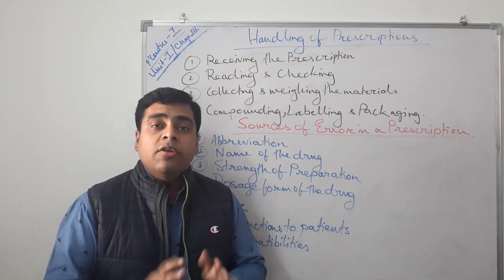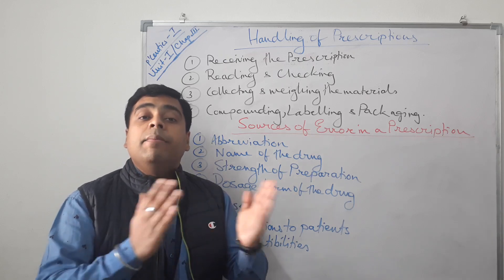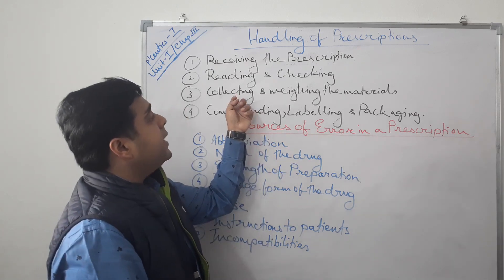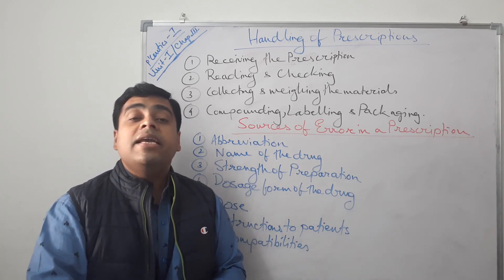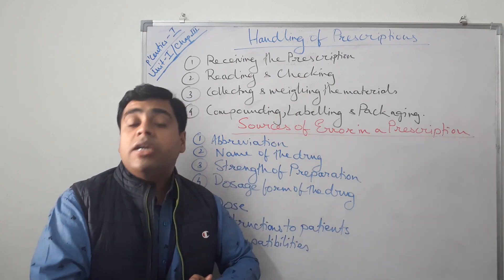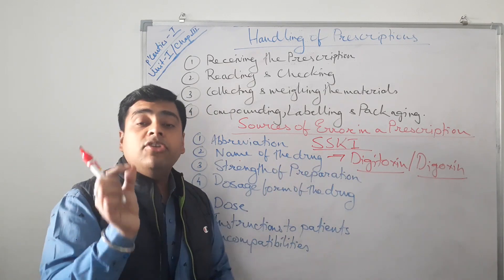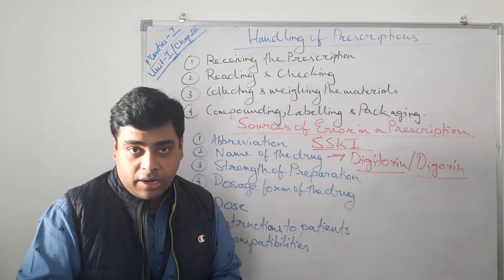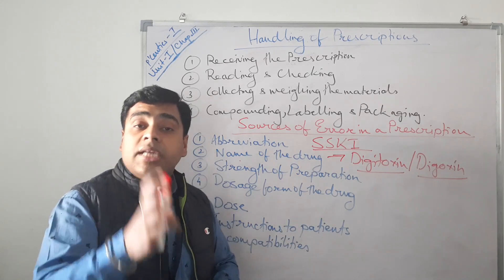Prescription Handlingofpresciptions SourcesofErrorsinaPrescription Incompatibility